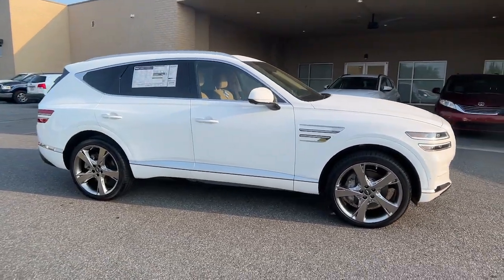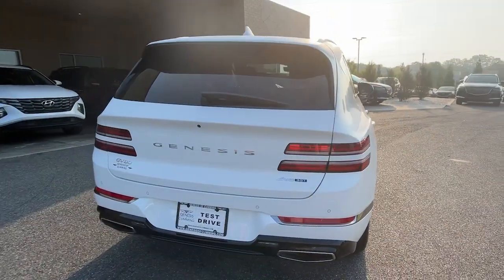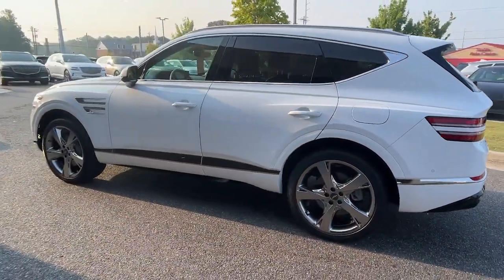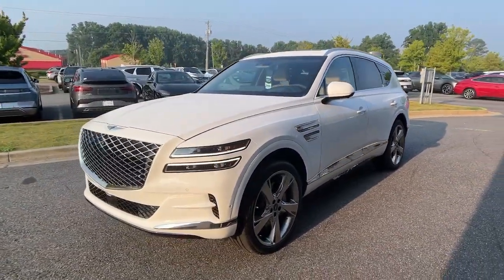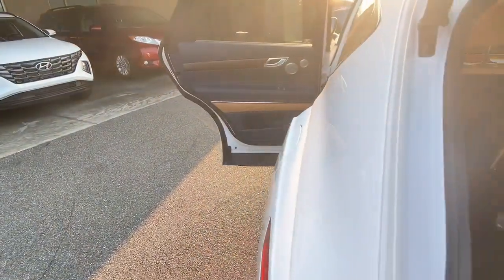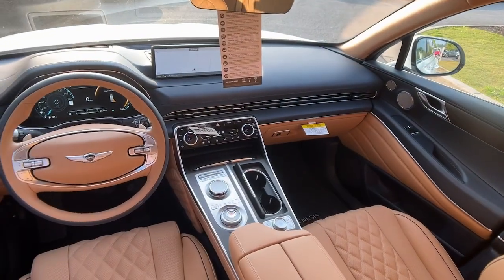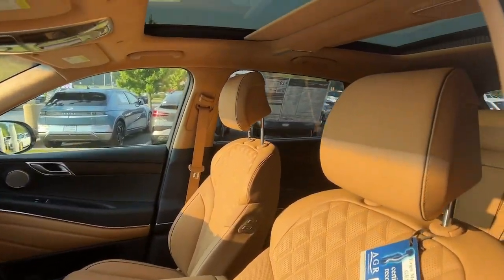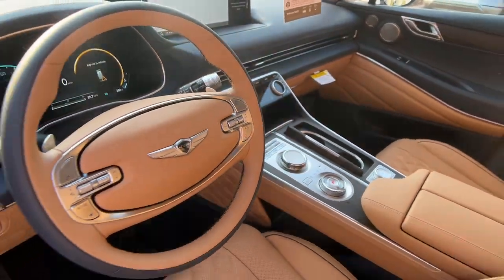2024 Genesis GV80 Cumming, Big Creek, Milton, Sugar Hill, Johns Creek, GA U149221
Alta White New 2024 Genesis GV80 3.5T available in Cumming, Georgia at Hyundai of Cumming. Servicing the Cumming, Big Creek, Milton, Sugar Hill, Johns Creek, GA area.

3.909 Axle Ratio,Wheels: 20 x 8.5J Medium Metallic Gray Alloy,Heated & Ventilated Front Bucket Seats,Leatherette Seating Surfaces,Radio:14.5 Navigation System w/AM/FM/HD Radio,12 Speakers,4-Wheel Disc Brakes,Air Conditioning,Electronic Stability Control,Front Bucket Seats,Front Center Armrest,Navigation System,Power Liftgate,Spoiler,Tachometer,ABS b